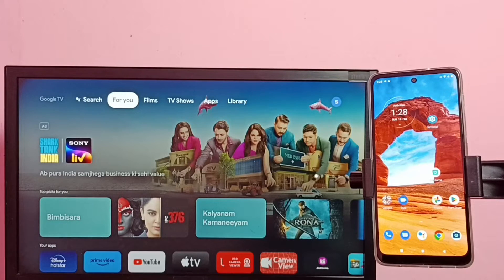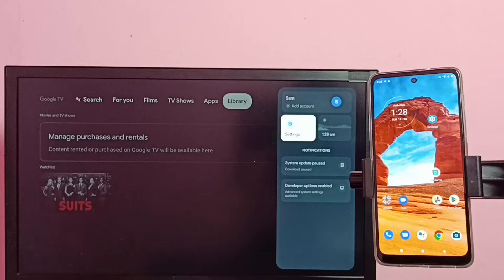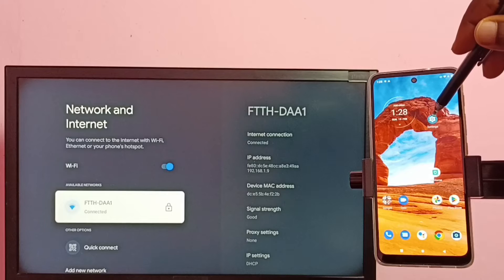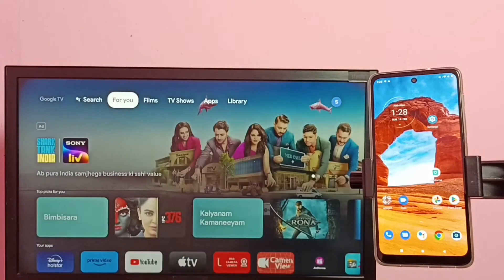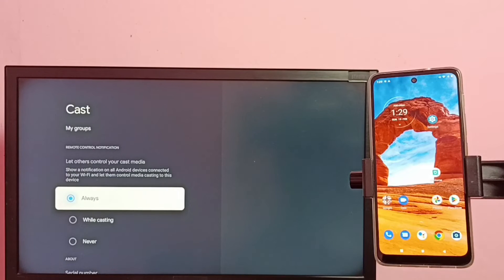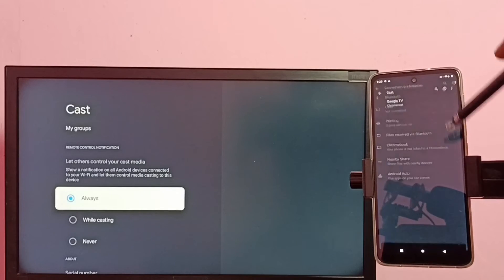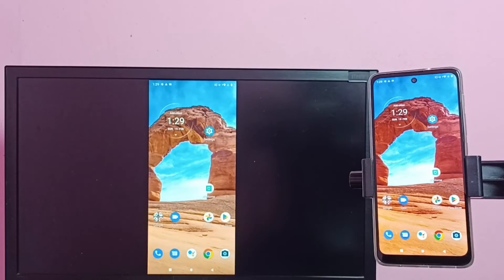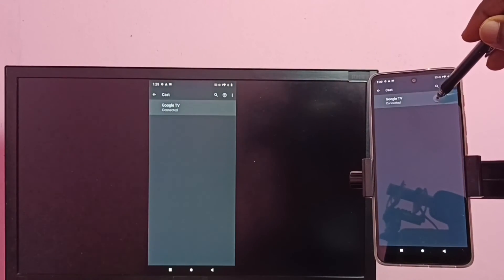Motorola Moto G73 5G : How to do Screen Mirroring | Screen Casting | Wireless Display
Connect Moto Phone to TV,
Connect Motorola Moto Phone to Smart TV,
How to do Screen Mirroring in Motorola,moto,
Screen Cast,Screen Share,connect,How to Connect moto Phone to Smart TV,
How to Connect Motorola Phone to Android TV,
Mobile, phone, android, android 12, android 13, Motorola , moto, 5G